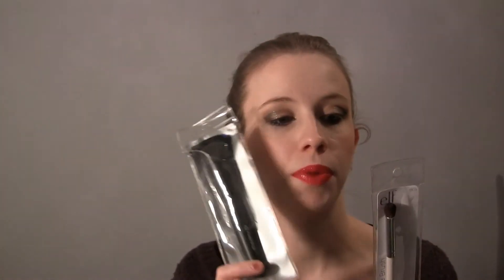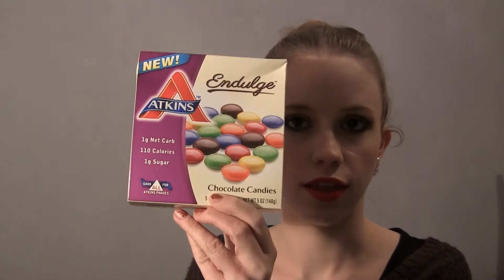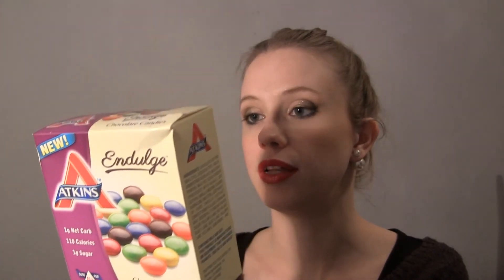Haul Iherb, feelunique, ELF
Hey Guys! Here's my latest haul! Hope you like it!